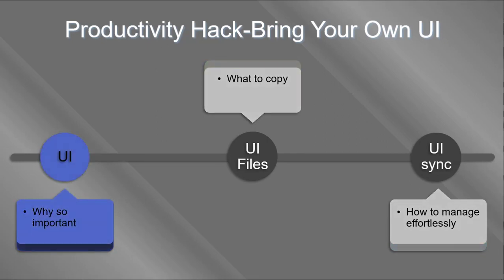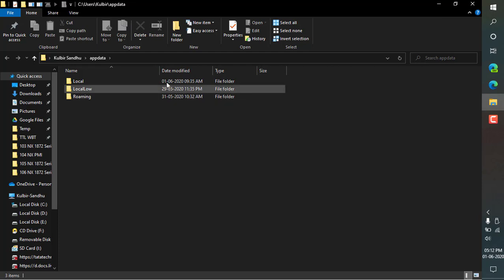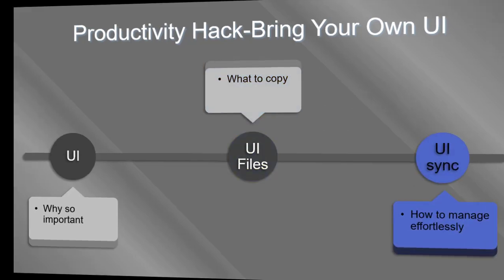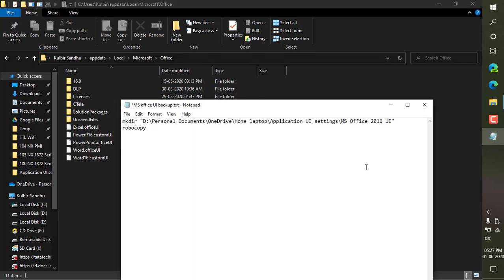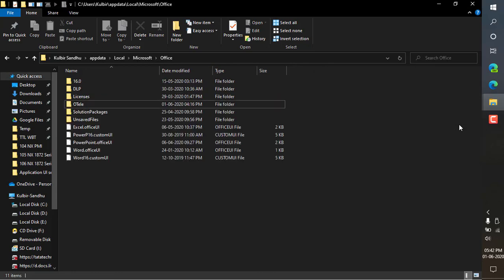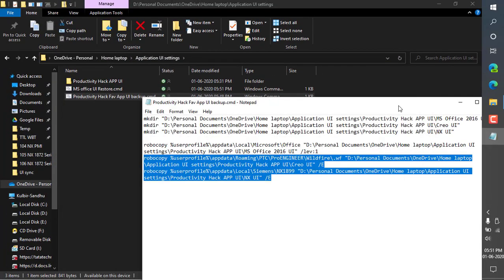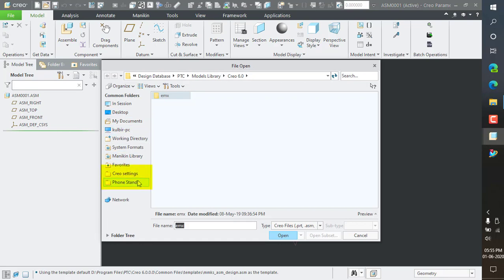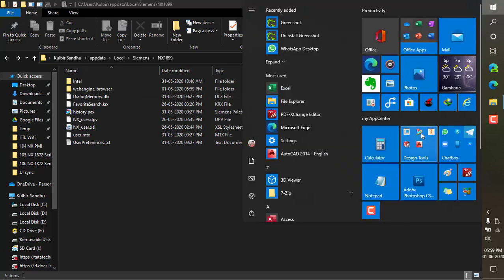Bring Your Own UI (BYOUI) | Productivity Hack using cmd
Well, in this video you will learn how to backup and restore your software settings in just few seconds. You need the information on the files location which is explained in this video step by step and create a executable command file to easily backup to your destination folder. Also to restore UI settings, you can use same command file by duplicating and adding few changes.